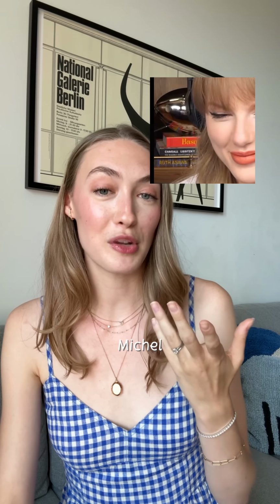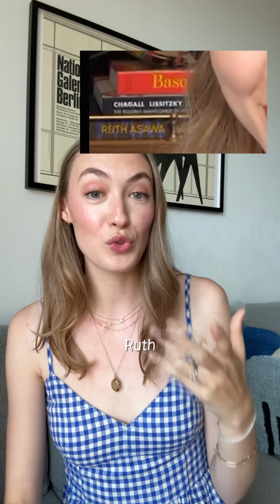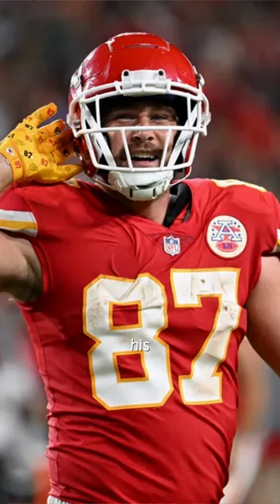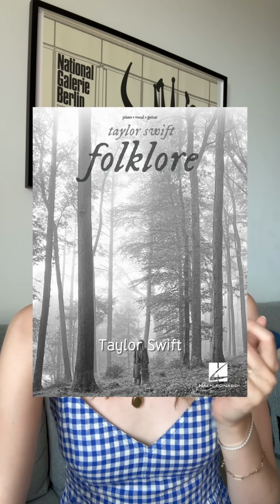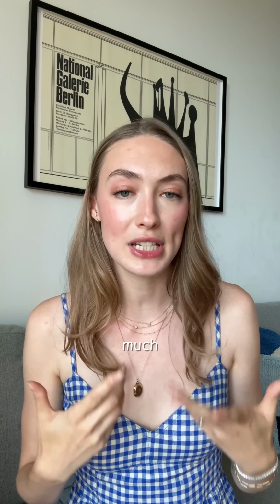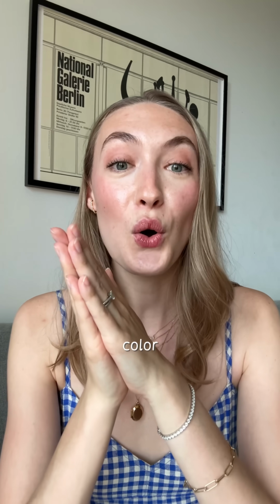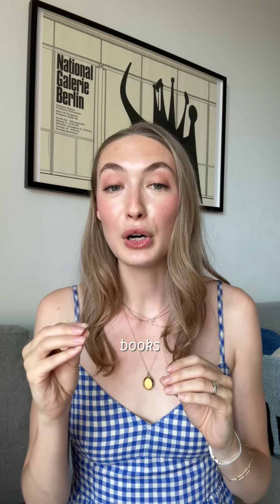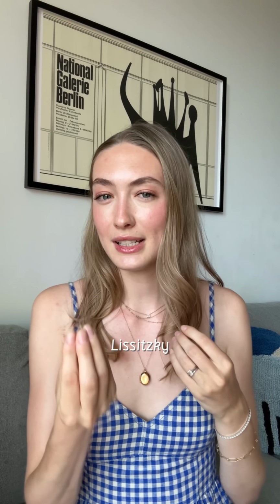Exposing Taylor Swift Easter Eggs in her new album!!